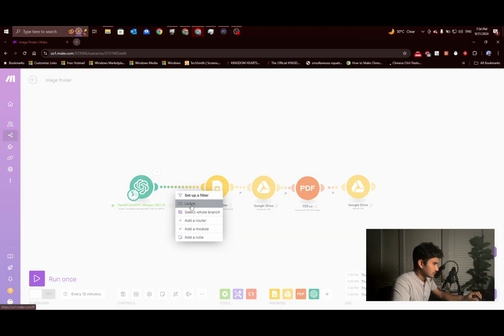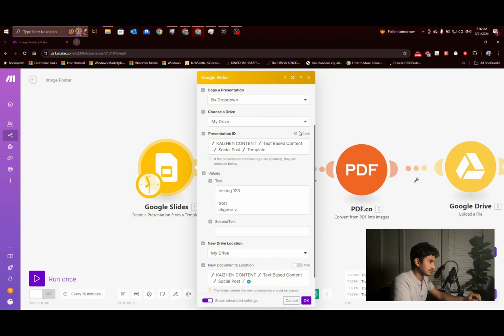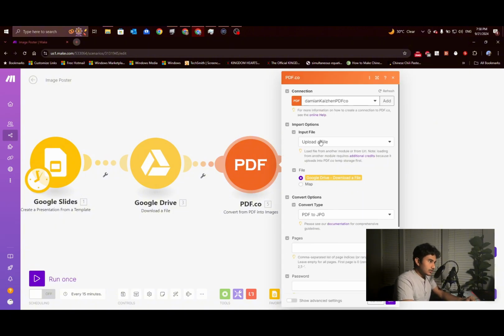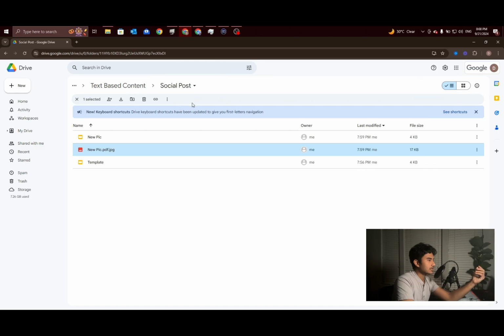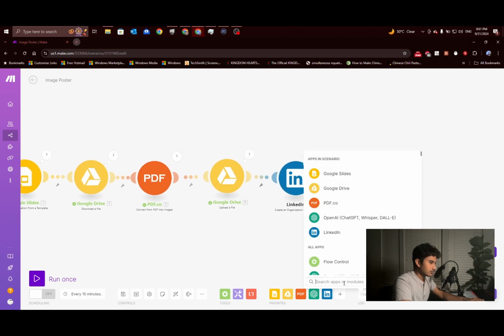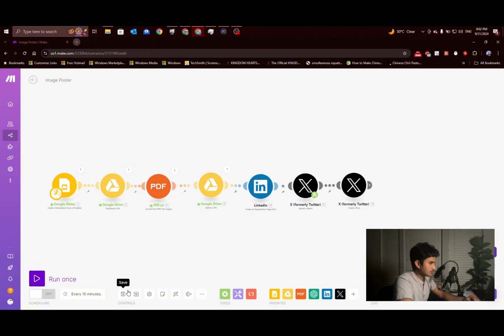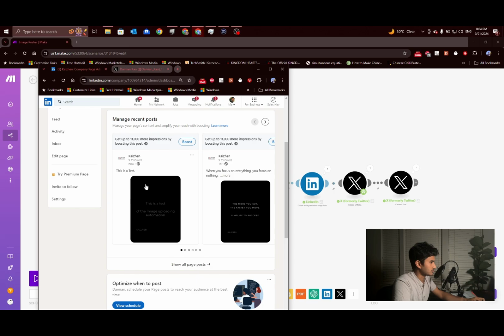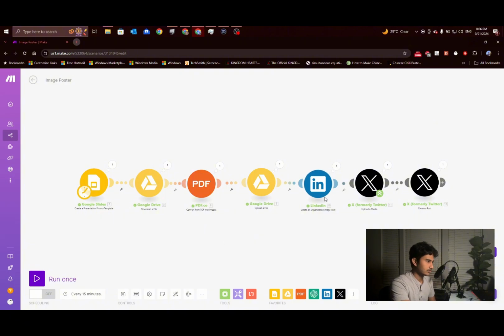Use this Automation to turn google slides into posts!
Join me as I simplify the automation process using no-code tools to turn Google Slides templates into image posts for social media.

I'm Damian Kao, Co-founder of Kaizhen, a soon to be Major Automations Agency! xD I'm determined to take it there, and I am documenting my journey on this channel. I hope the things I put on here will be of value to you, and my hope is to share with you all the tips and tricks I learn along the way. I already have many months of experience making automations, but I'm taking it to the next level by creating a business model out of it from scratch. If you choose to join me on this adventure, you wont be disappointed :)